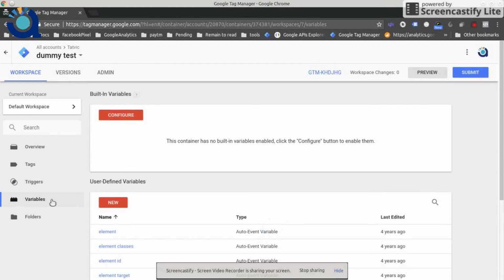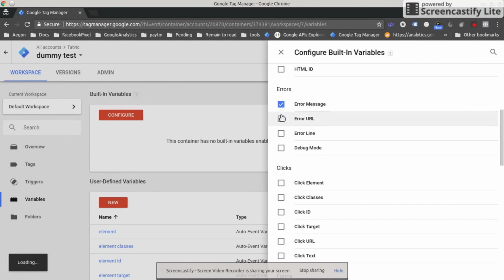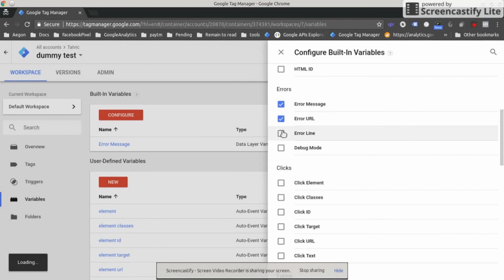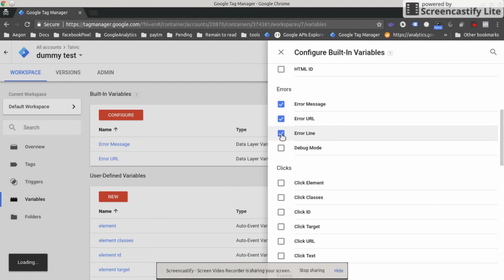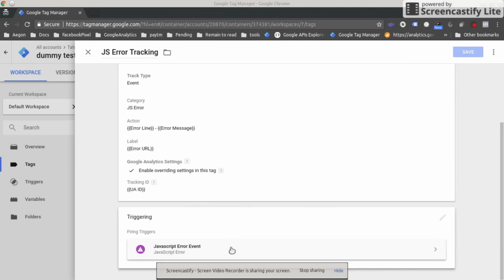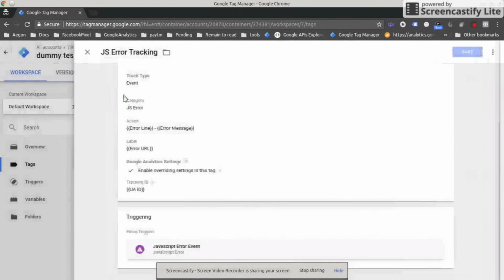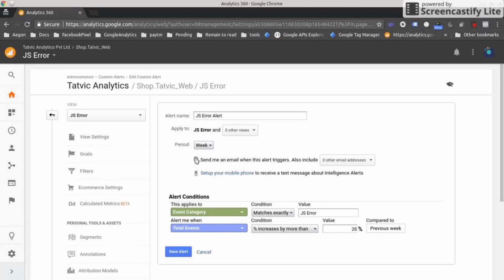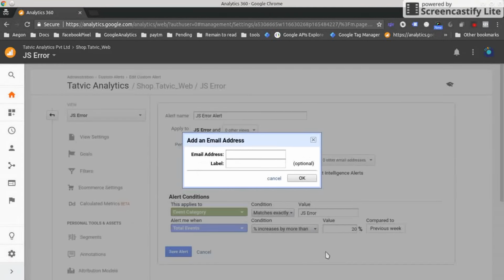Javascript Error Tracking with Google Tag Manager - QuickHacks by Tatvic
JavaScript Error tracking provides a whole new avenue in which we can use data in Google Analytics. This data will help you identify glitches on the website and you will get a notification over mail or on phone based on the configuration set in custom alerts. The faster you act in such cases, the less damage takes place. Most importantly, improve your website performance by resolving the errors which block important scripts execution.

So, start tracking errors on website and get to know the culprits who are affecting your website performance and most importantly, act faster in disaster cases.